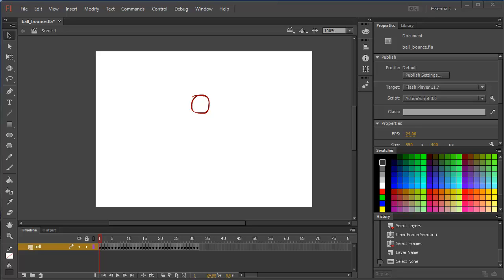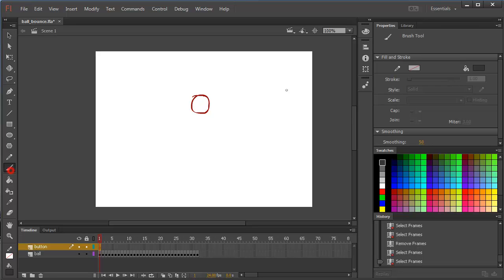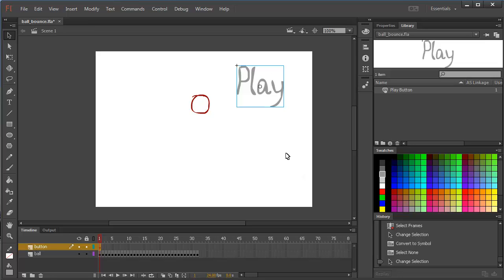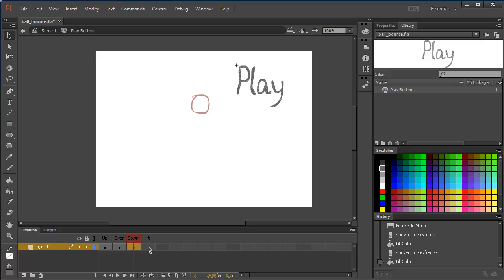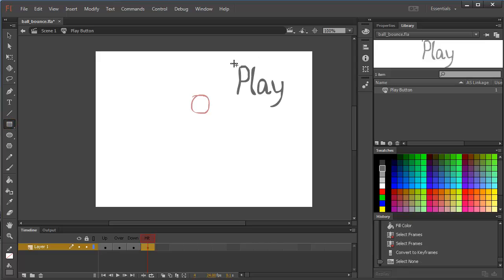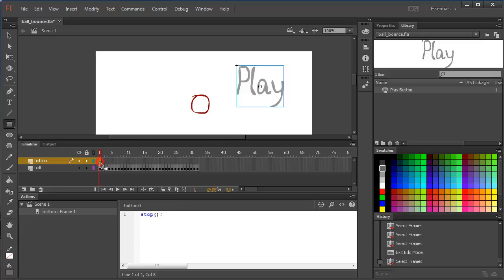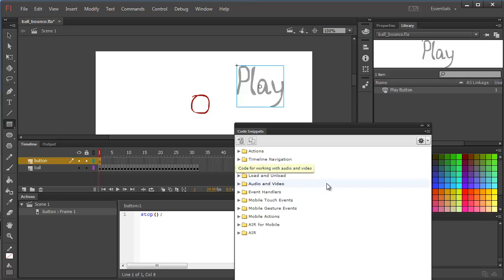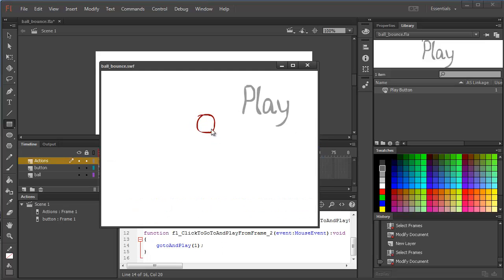Flash Button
How to make a button in Flash